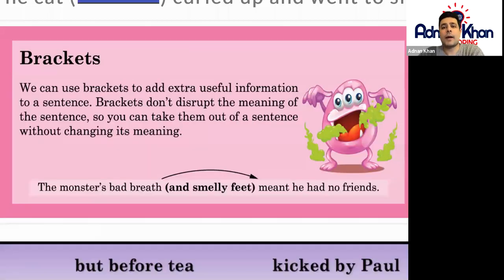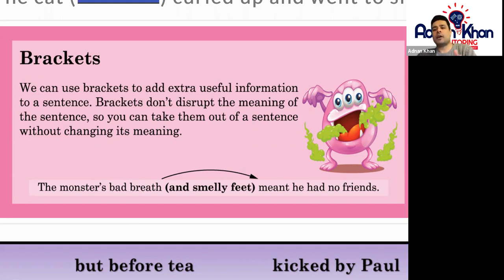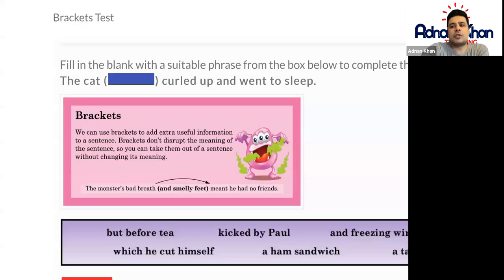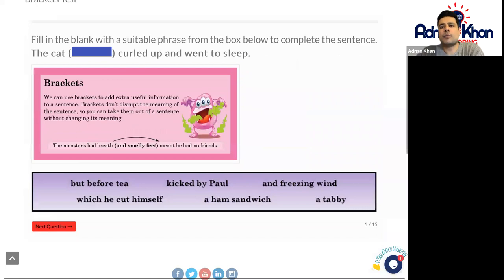Year 6 English - Brackets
Do you know how to add extra information into the sentence without changing its meaning? This Year 6 English video gives you a demo of using the bracket in sentences.

We can use brackets to add extra useful information to a sentence. In this Year 6 English video, the tutor has explained how the brackets don’t disrupt the meaning of the sentence, and we can take them out without changing its meaning. An example has also been explained in this video.

Our complete Year 6 English Curriculum consists of the following topics:

 - Unstressed Vowels
 - Spelling Clues
 - Connectives
 - Our Changing Language
 - Conventional English
 - Active and Passive Verbs
 - Clauses in Complex Sentences
 - Brackets
 - Personification
 - Biography and Autobiography
 - Proverbs
 - Adverbs
 - Spelling Rules
 - Connectives in Complex Sentences
 - Contracting Sentences
 - Conditionals
 - Constructing Arguments
 - Inventing Words
 - Word Games
  - Formal Writing
 - Play Scripts
 - Prepositions
 - Mnemonics
 - Using Dictionaries
 - Direct and Reported Speech
 - More Spelling Rules
 - Similes
 - Rhyme and Assonance
 - Narrator
 - Another Spelling Rule

The second part of our Year 6 English Curriculum consists of comprehension topics:

 - The Circus
 - Harriet Lister – Housemaid
 - The History of the Circus
 - The Final Push
 - The Conquest of Everest
 - The Climb
 - Beauty, the Guide Dog
 - How the Eye Works
 - Louis Braille 1809 – 1852
 - River Rescue
 - The River Amazon
 - Fury Over Thames Toll Charges
 - Come to Willaby Castle
 - The History of Castles
 - The Family Outing
 - Slaving Over a Hot Stove
 - School Dinners or Sandwiches?
 - A Balanced Diet
 - Our School’s Got TALENT!
 - Letter of Complaint
 - The Talent Show
 - Stranded in a Cave
 - School Visits – Are They Worth Doing?
 - The Cave

Our Year 6 English Curriculum is designed to cover the following sections:

- Year 6 English Grammar
- Year 6 English Comprehension Worksheets
- Year 6 English SAT Papers